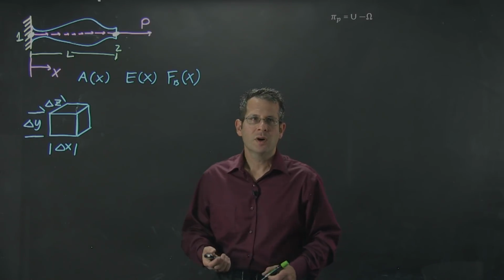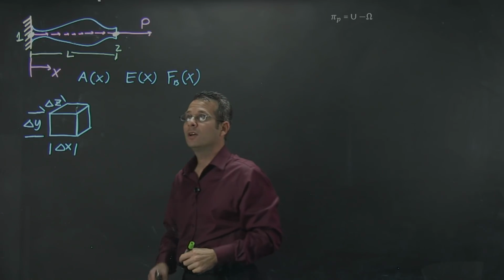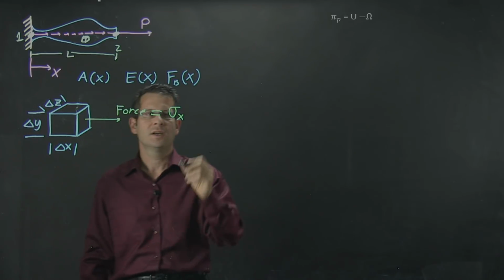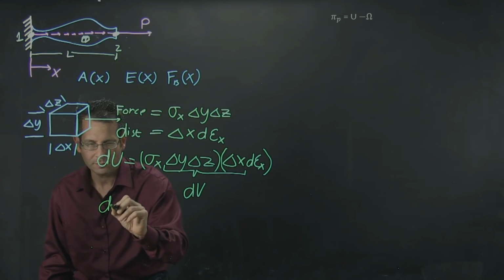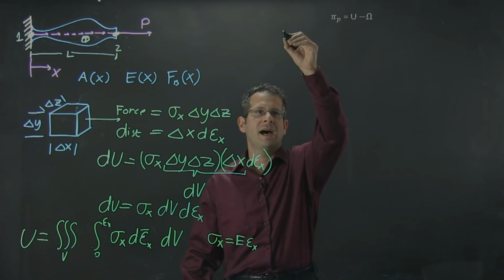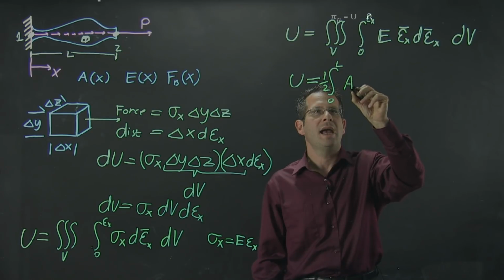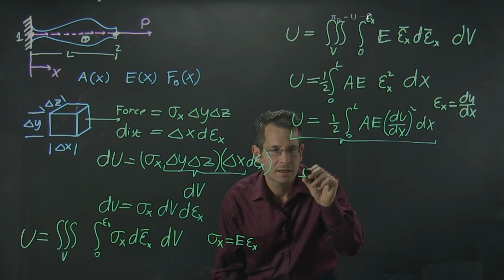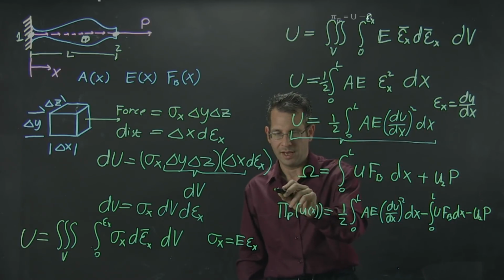ME313 Lecture 10 part 2 of 5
Principle of Minimum Potential Energy